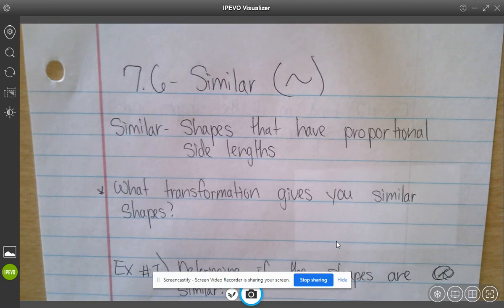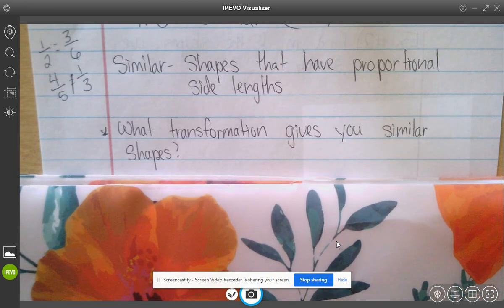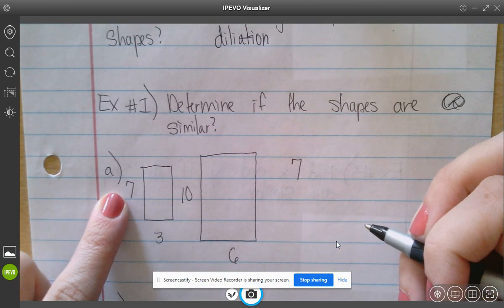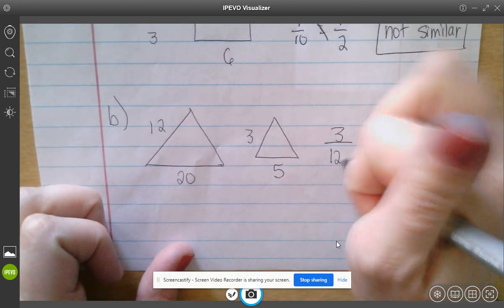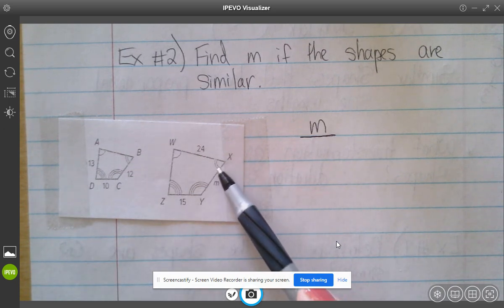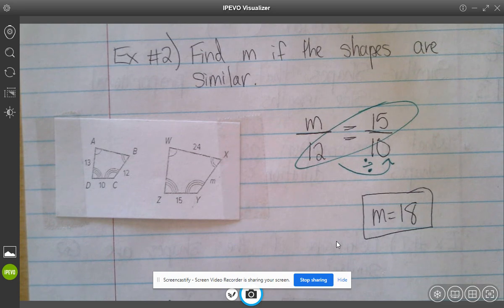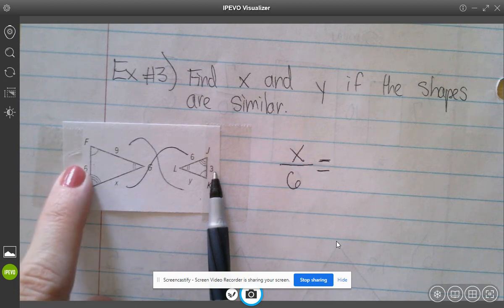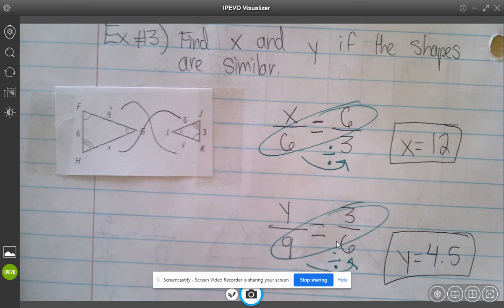8th - 7.6 - Similar